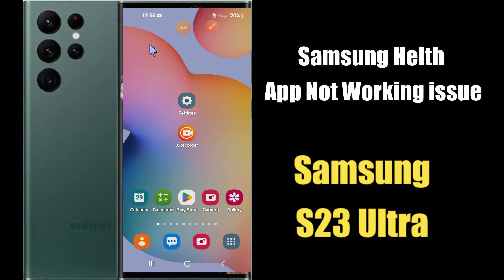Samsung Health App Not Working Samsung Galaxy S23 Ultra